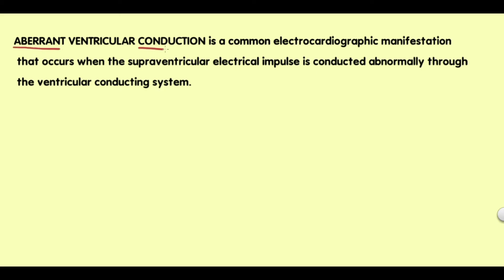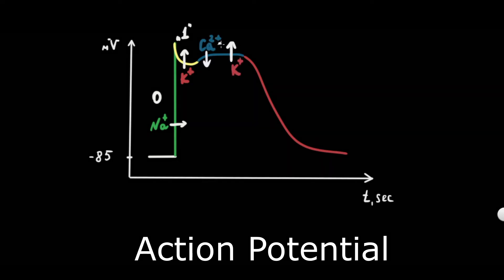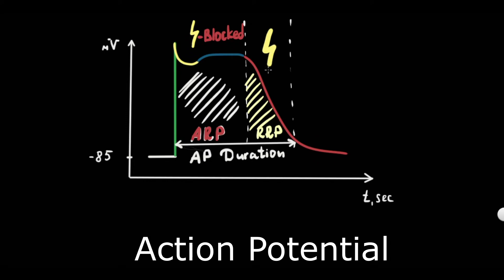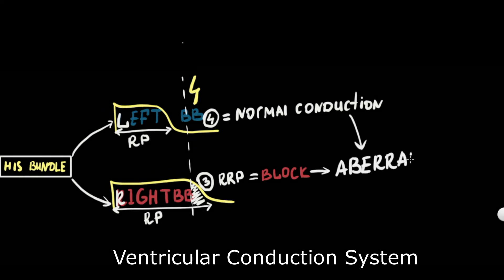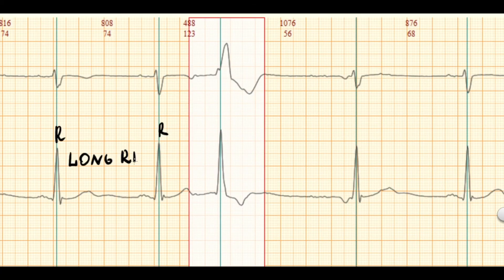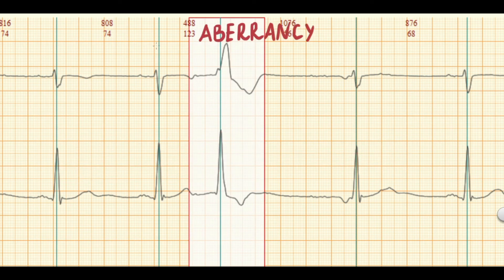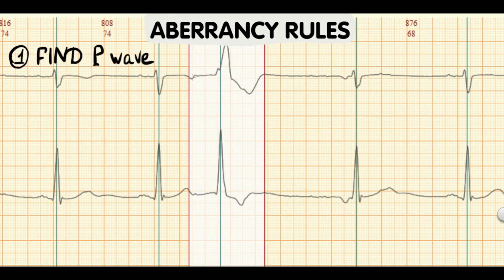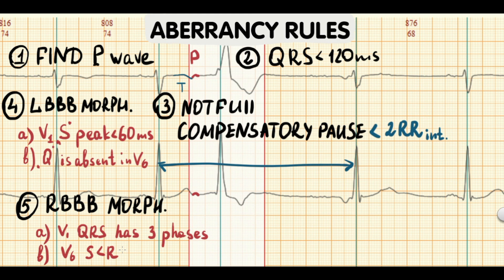ABERRANT VENTRICULAR CONDUCTION. Ashman Phenomenon. Explained.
ABERRANT VENTRICULAR CONDUCTION is a common electrocardiographic manifestation that occurs when the supraventricular electrical impulse is conducted abnormally through the ventricular conducting system.
This results in a wide QRS complex that may be confused with a ventricular ectopic beat. This differentiation is important because the treatment and prognosis is quite different.
The key moments in action potential of  ventricular conduction system.
Duration of action potential consist of absolute and relative refractory periods
From the beginning of 0 phase to beginning of third phase is absolute refractory period. It means all stimuli that arrive in this period are blocked.

But during the 3 phase the action potential cardiac cells has relative refractory period. During Relative refractory period a second Action potential can be evoked, but only if the stimulus strength is increased. But normal impulse can’t be conducted.
In the fourth stage any normal impulse can be conducted

The ventricular conducting system begins to branch from the His bundle to form the left bundle branch and right bundle branch.
Although refractory periods of right and left His branches are not equal.
The Right bundle branch has longer action potential and refractory period.
This is the key mechanism that cause ventricular aberrancy
So if the stimulus arrive at the time when left bundle branch went out of refractory period but right bundle branch still has refractory period. The stimulus can’t be propagated though the right bundle branch due to refractory period, but it easy pass though the left bundle branch because it has not refractory period. As a result functional block of right bundle branch or aberrancy occurs and wide QRS complex has right bundle branch block morphology.
sources which I use for this video:
1. Electrocardiographic manifestations: aberrant ventricular conduction

Deaf Kev - Invincible Pt. II (feat. Sendi Hoxha) [NCS10 Release]